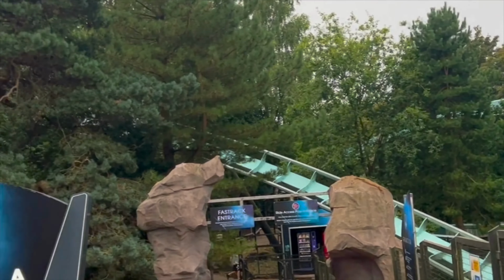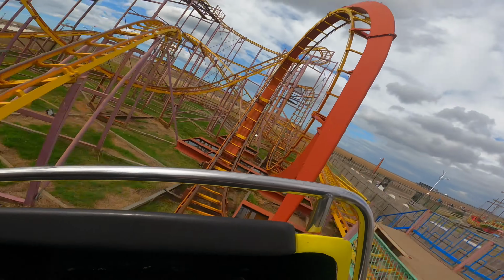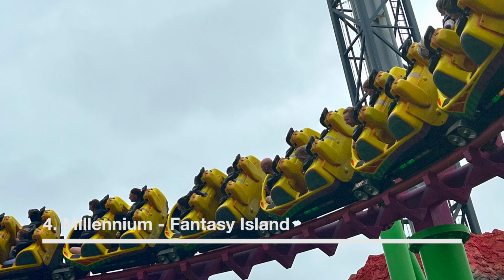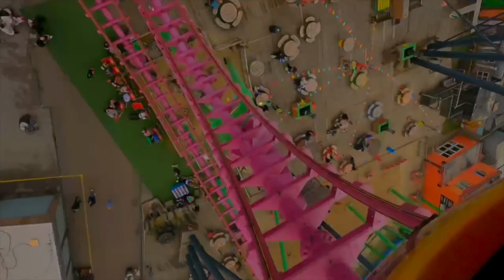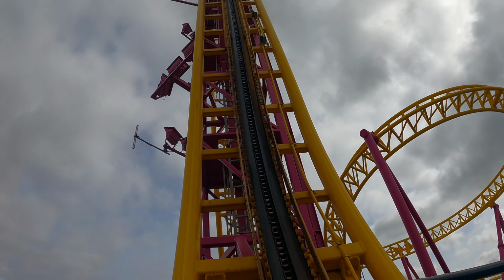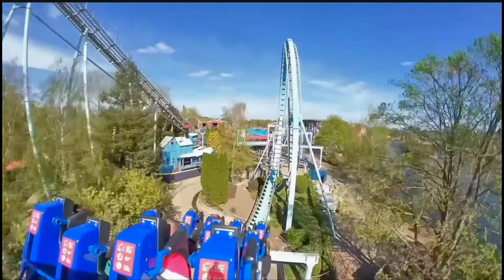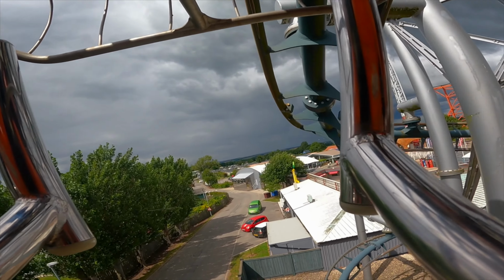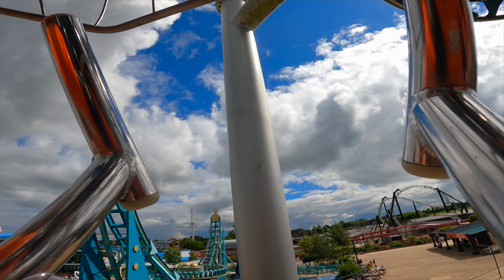The UK’s Most Underrated Roller Coasters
The United Kingdom is home to some of the Worlds best Rollercoasters, we have record breakers like The Smiler over at Alton Towers, World First Coasters like Revolution at Blackpool Pleasure Beach, Oblivion or Stealth at Thorpe Park and then plenty of Iconic roller coasters like The Big One, Storm Chaser at Paultons Park, Vampire at Chessington World of adventures and obviously Icon. But in amongst all those Attention Grabbing Coasters there are plenty of Brilliant Rollercoasters that are easily forgotten or just don't appear on the radar for many, So join us today as We talk about 5 often forgotten, underrated rollercoasters you should make an effort to get on this season.  Please let us know in the Comments below if we missed one of your favourite coasters that doesn't get the love you deserve and Don't forget to Like/ Share and Subscribe to @CoasterChicken for more content like this

top  5 top 5 5 underrated uk rollercoasters under appreciated uk roller coasters uk coasters 5 underrated uk roller coasters 5 underrated uk coasters adventure island southport southport pleasure land flamingoland Drayton Manor fantasy island looping looping coaster millennium the millennium shockwave hero rage pinfari gerstlauetr intamin zamperla controversial controversial opinion controversy 5 list rides